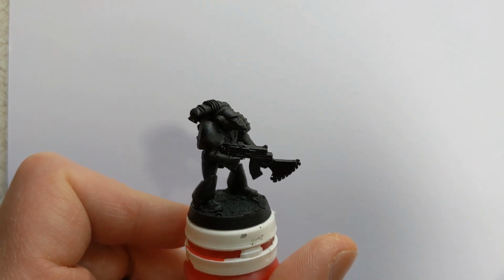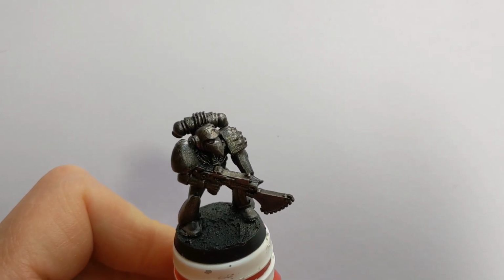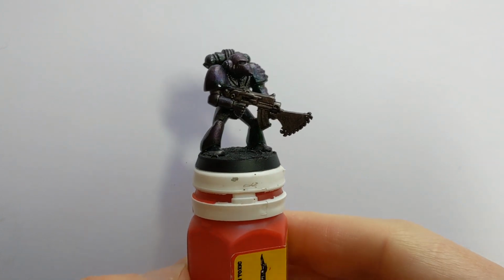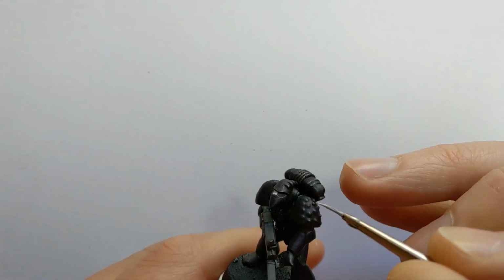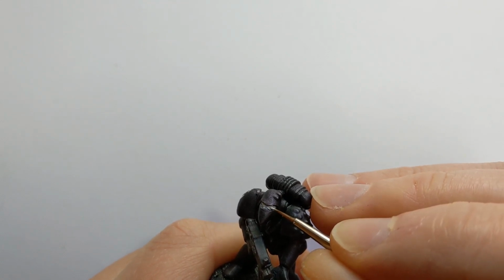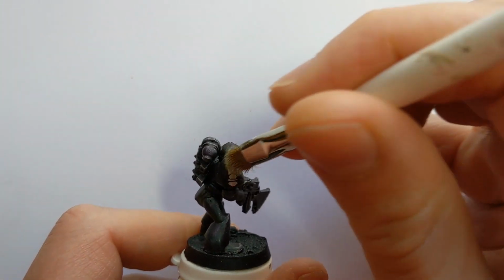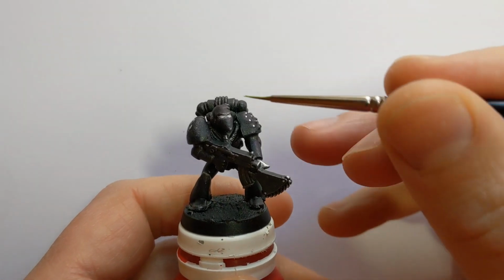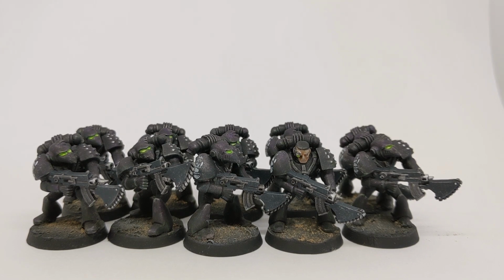Oldhammer Space Marines painted as 30k Iron Hands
How I painted my Rogue Trader era Space Marines as Iron Hands for 30k.
I have had a bunch of RTB01 plastic “beakie” space marines in my loft for a long time. All this hype about the 2nd edition of the Horus Heresy finally made me take the plunge and settle on the Iron Hands as the legion I wanted to paint. Inspired by the Forgeworld colour scheme for an oily metallic black, I had a go with the rather eclectic mix of paints I had to hand.
It was a nice change of pace from the ranks of Napoleonics I have been painting for clients recently, and doing something out of the comfort zone every once in a while helps to keep the painting mojo going!
Hope you like the video, even if it isn’t my usual fare.
Colours used:
Army Painter Matt Black primer
Wargames Foundry Blackened Barrel
Army Painter Platemail Metal
Citadel Mithril Silver
Army Painter Strong Tone
Army Painter Dark Tone
Army Painter Quickshade Medium
Citadel Purple Wash
Tamiya Clear Green
Citadel Contrast Bascilicanum Grey
Vallejo Game Color Ghost Grey
Coat d’arms White
Vallejo Model Color German Grey
Vallejo Game Color Scorpy Green
MIG Pigments Dry Mud
Ratel Acrylic Paint Pen in silver